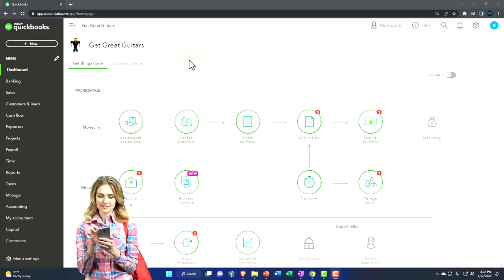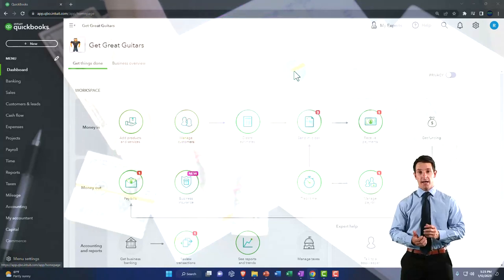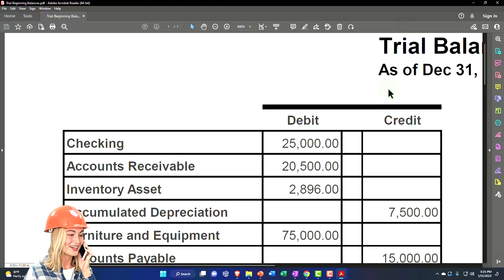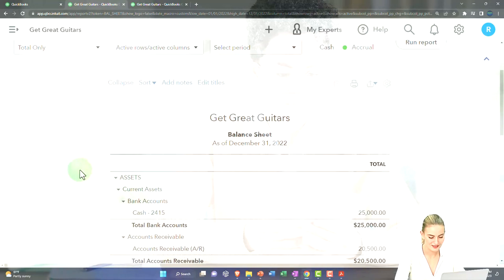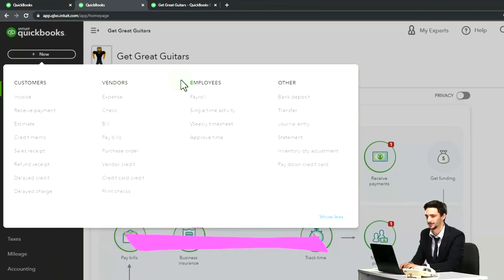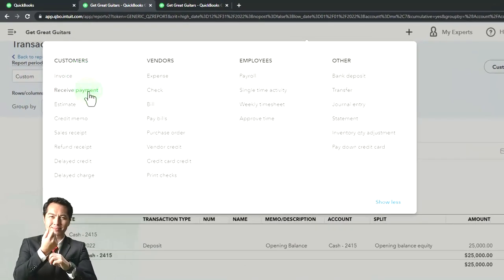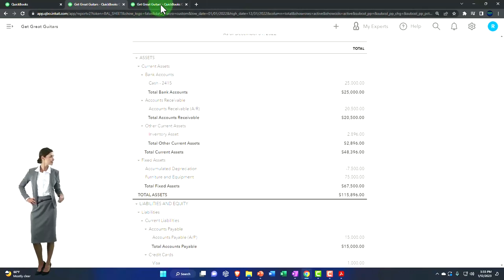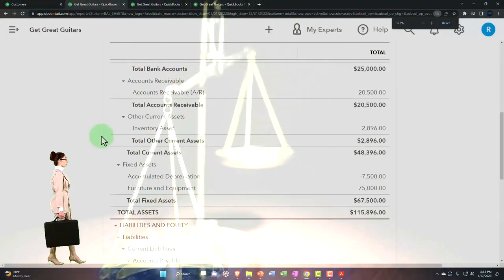Generate Reports After Entering Beginning Balances 6440 QuickBooks Online 2023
Generate Reports After Entering Beginning Balances